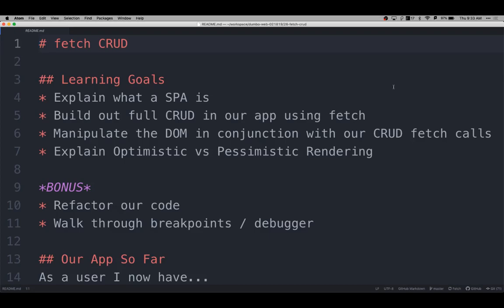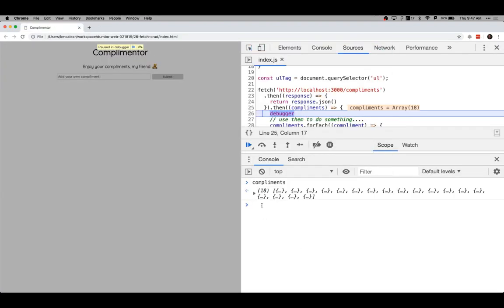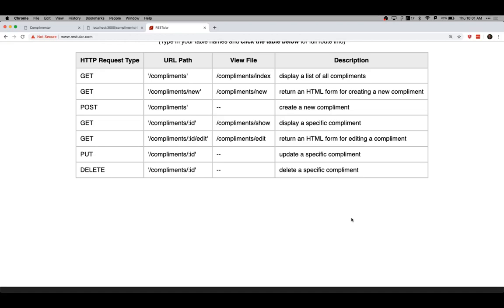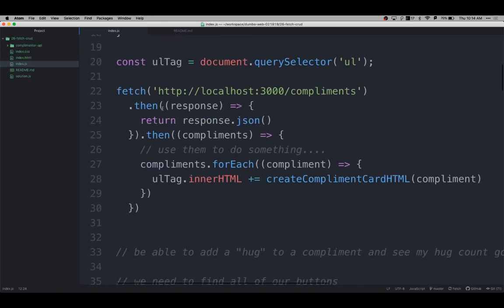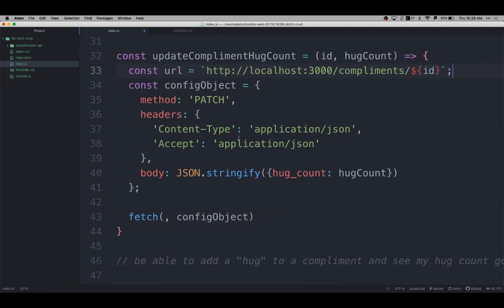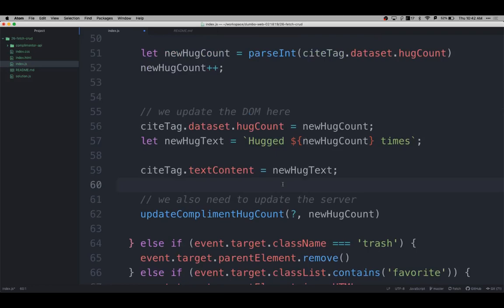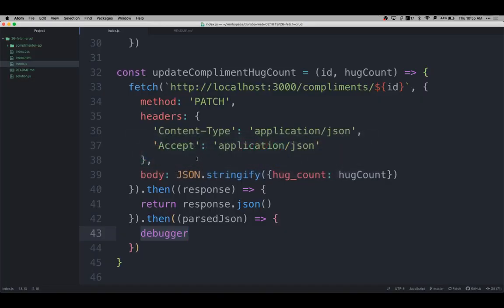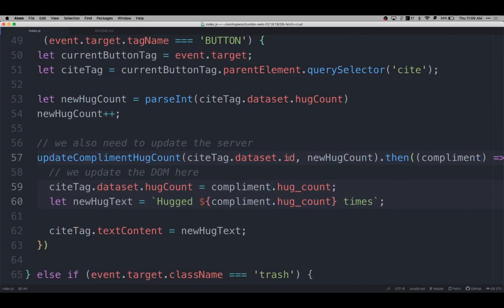fetch CRUD pt.1 (dumbo-web-021819)